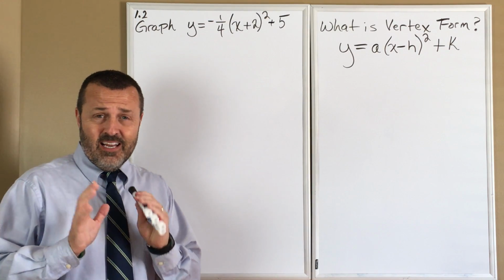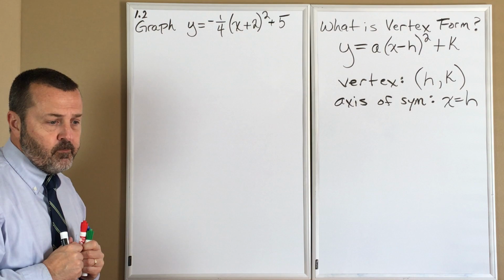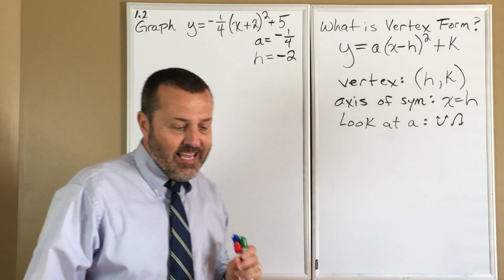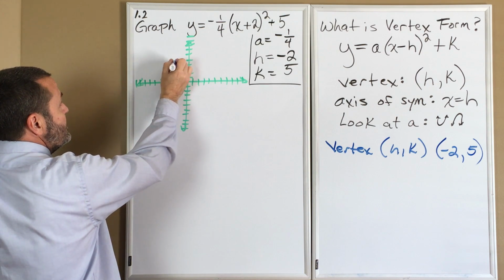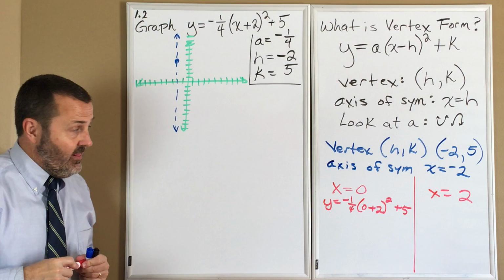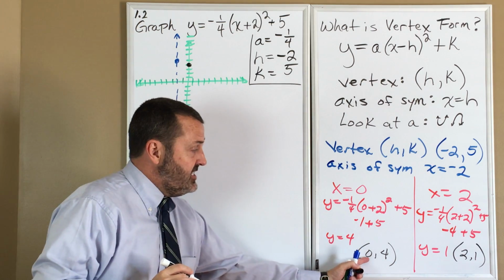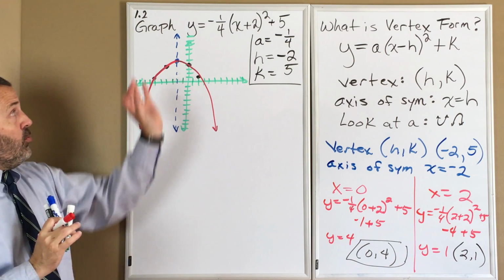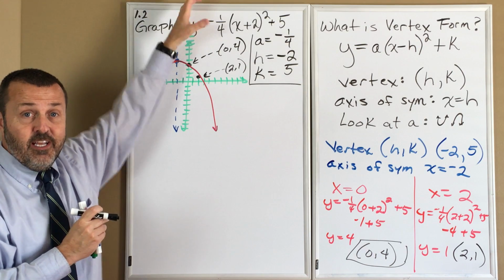Graph Intercept Form - Algebra 2 Lesson 1 2 Part 1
In Lesson 1.2, we will discuss Graphing Quadratics in Vertex and Intercept Form. This video is Part 1 of the 4 part lesson. In Part 1, we will graph a quadratic in Vertex Form

Press On!